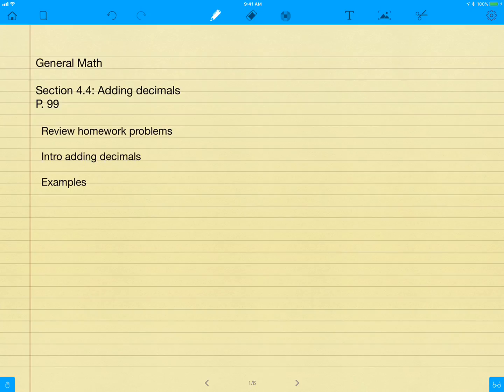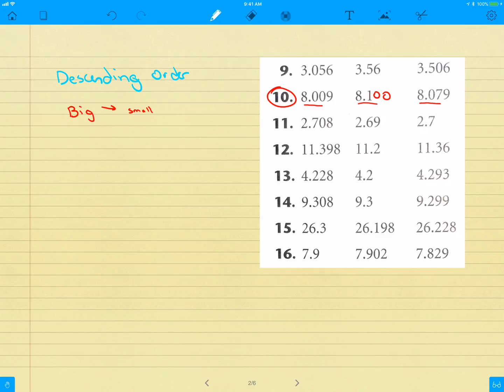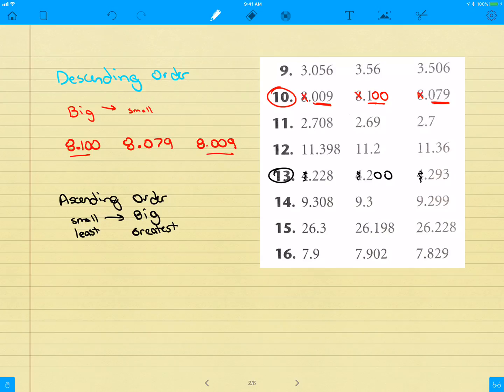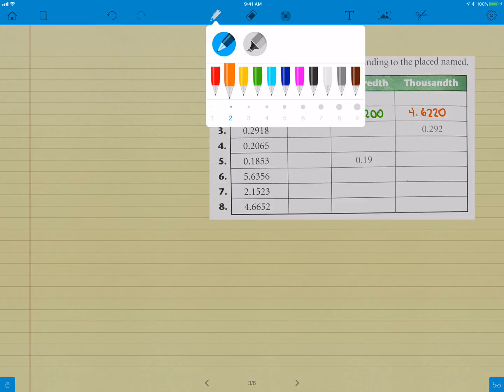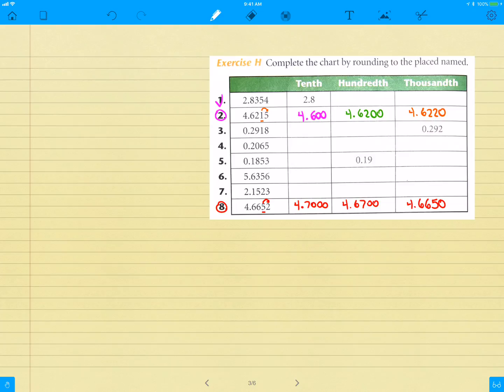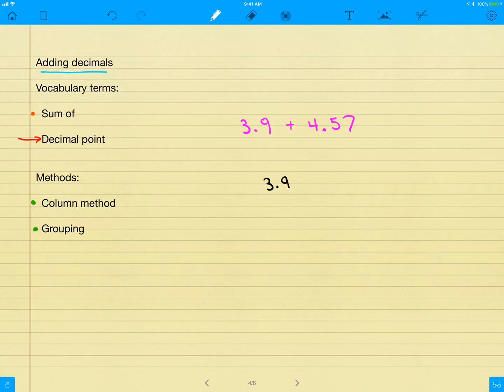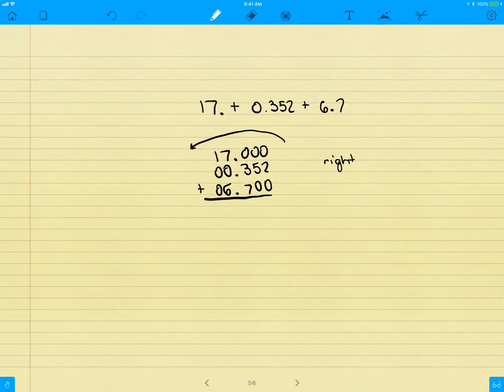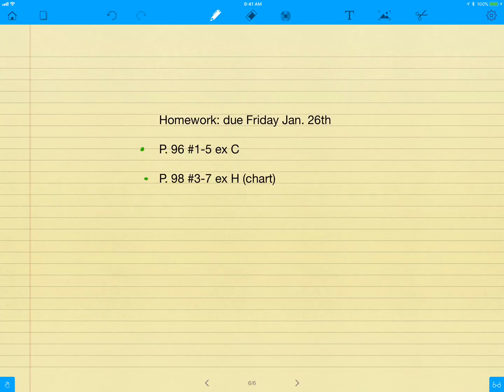General Math Section 4.4: Adding Decimals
Section 4.4: Adding Decimals
-notes